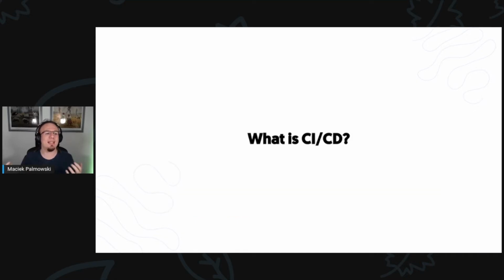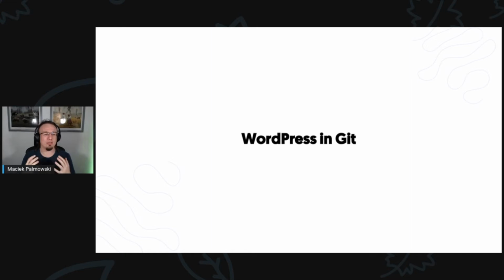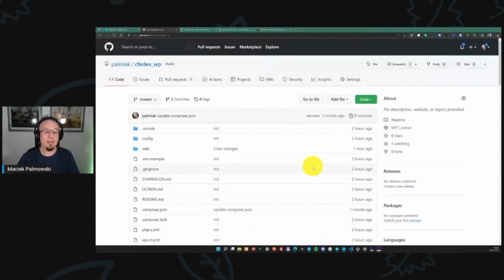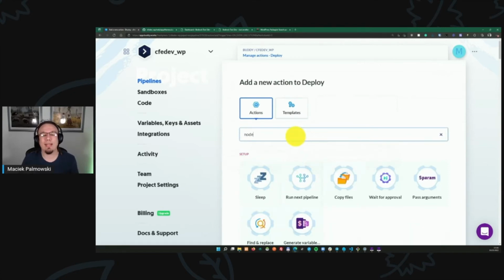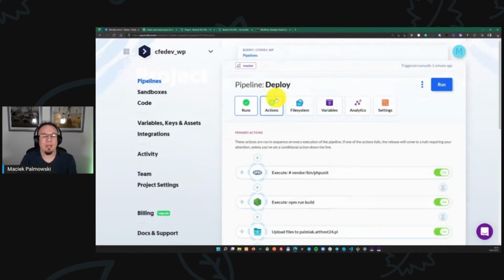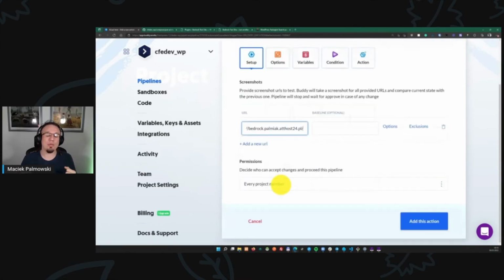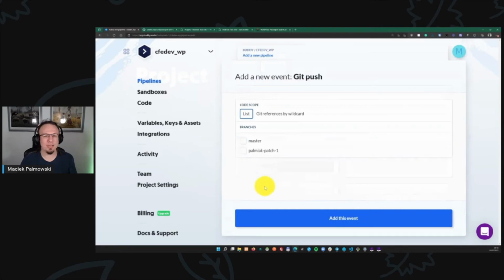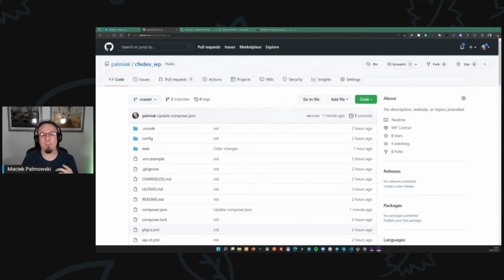The Ultimate WordPress CI/CD Pipeline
In this presentation, we'll see how to deploy WordPress changes automatically and with confidence. We'll start with picking the best way to store WordPress in Git. Next, we'll build all the required assets, test our code and deploy it production.